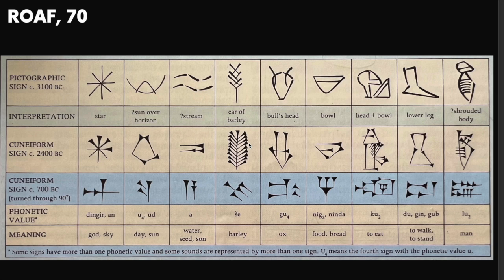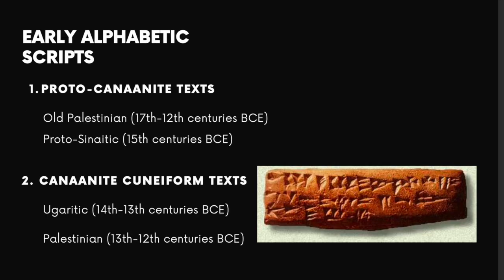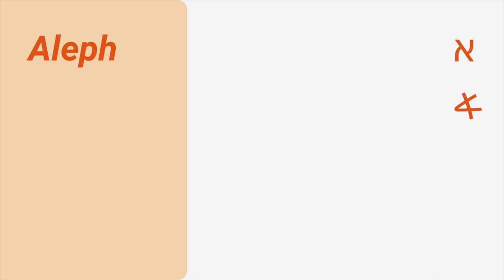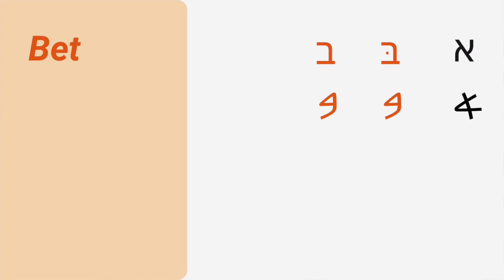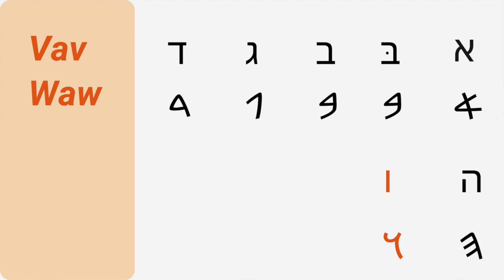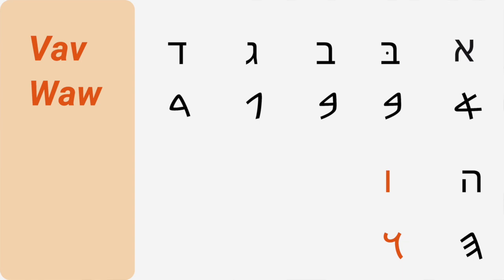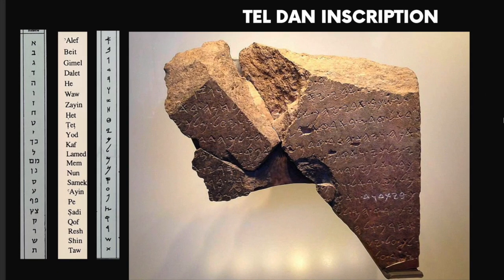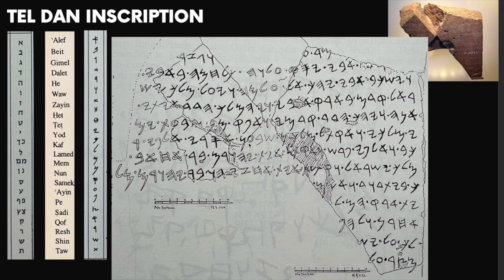Biblical Aramaic: The Alphabet